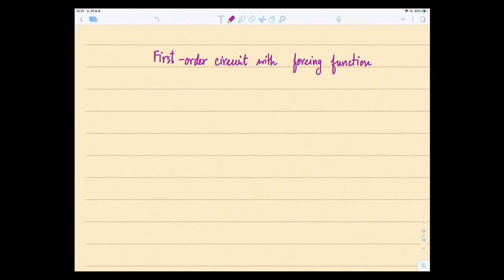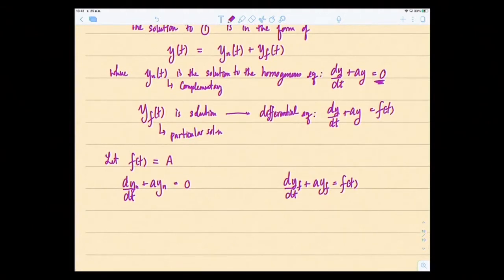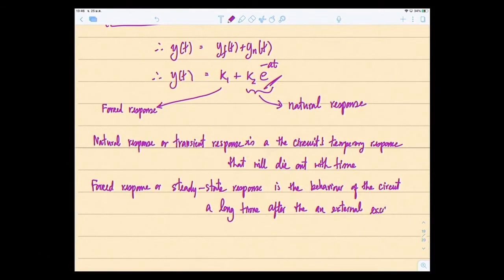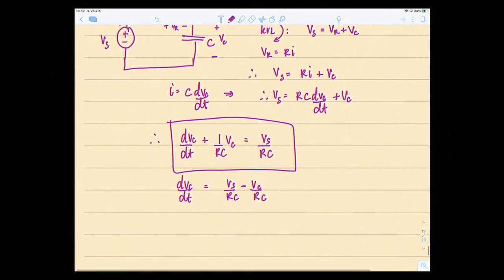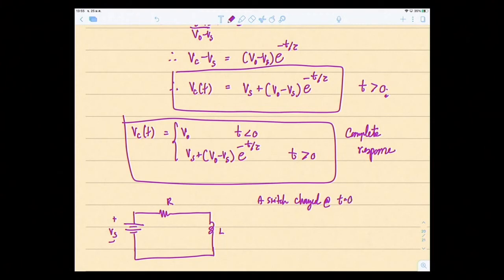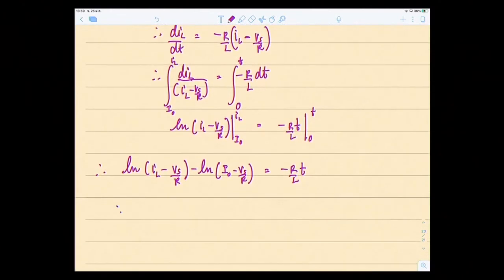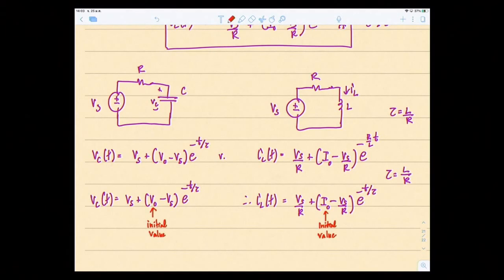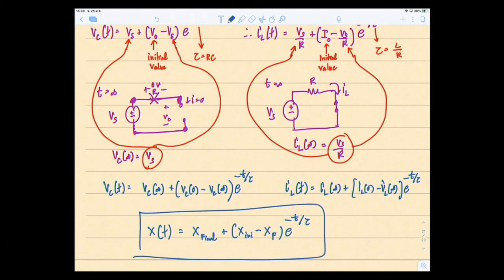Topic 17: First - Order circuit with forcing function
Kasetsart University
Bangkok, Thailand